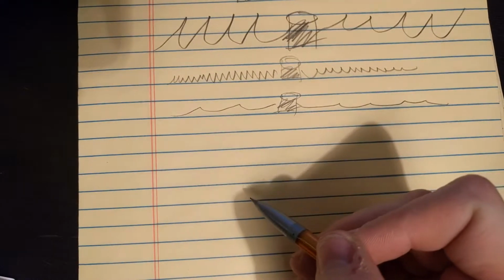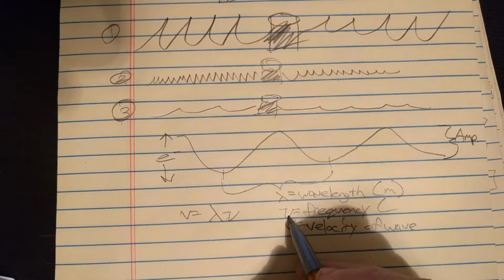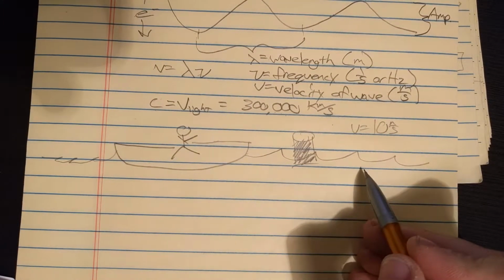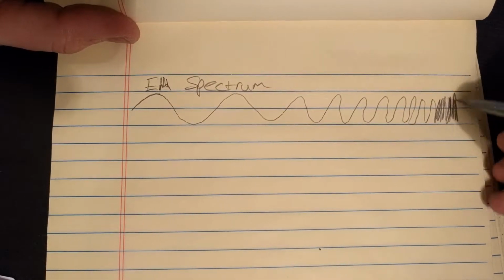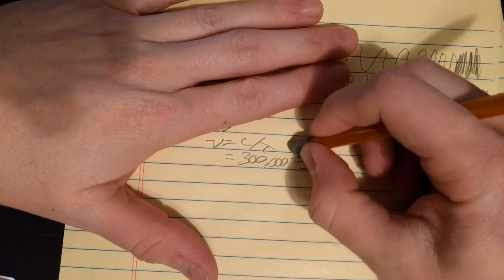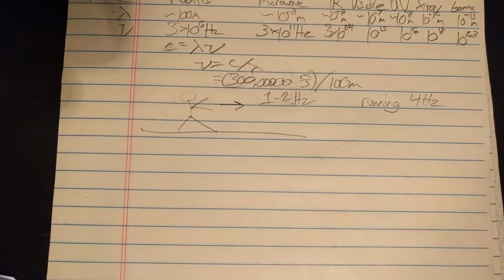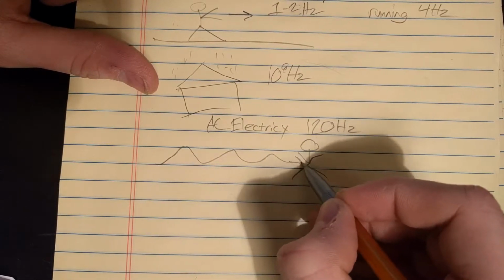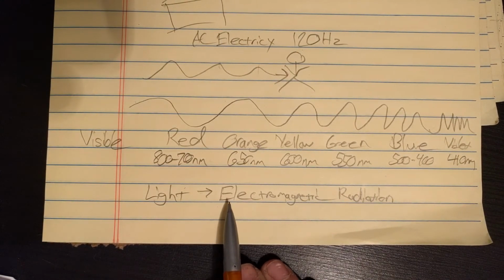What is light? (wave POV)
A high school level introduction to light